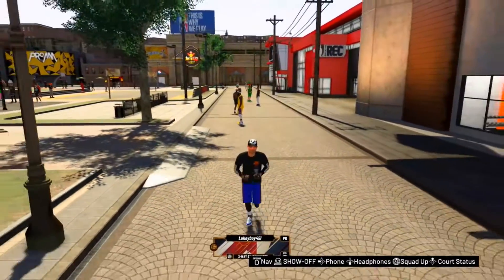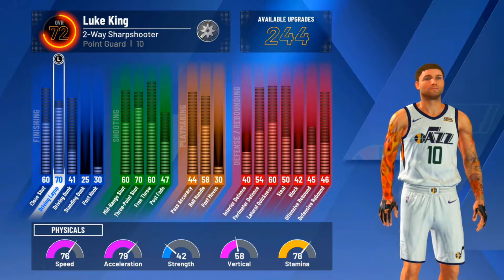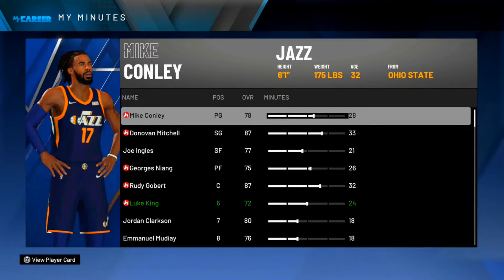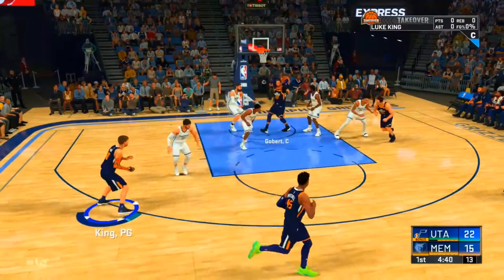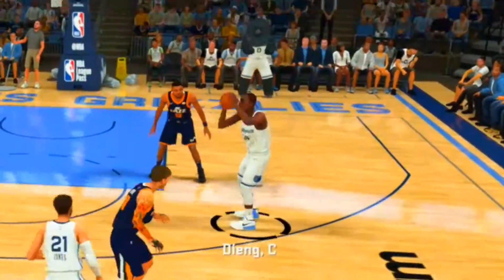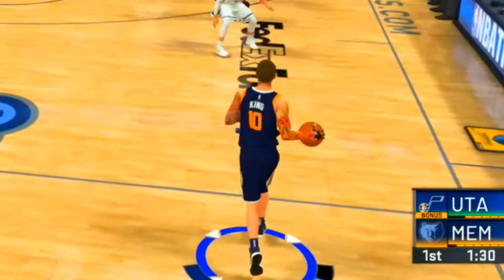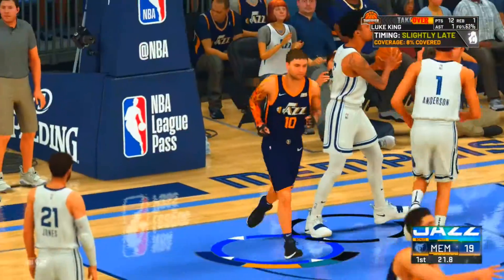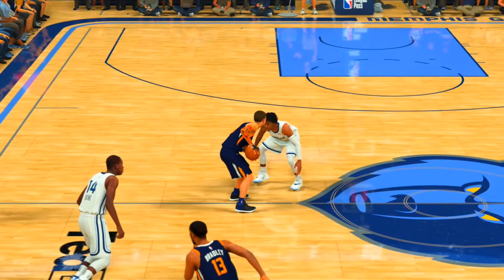THE BATTLE FOR ROOKIE OF THE YEAR!! [NBA2K20 MyCareer #6]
In this video, this is the battle for rookie of the year